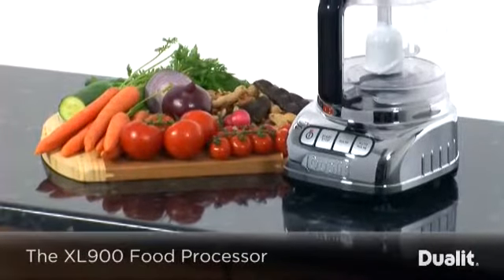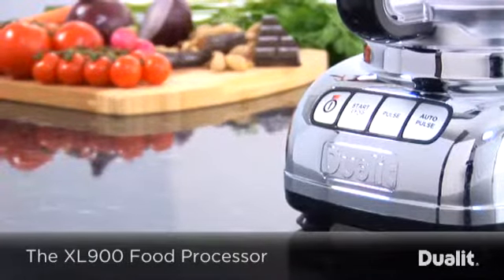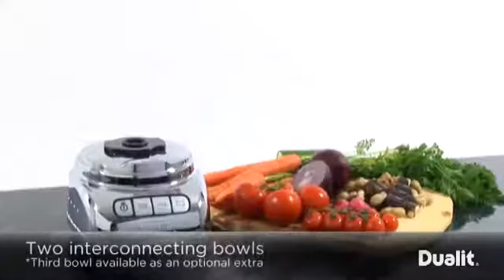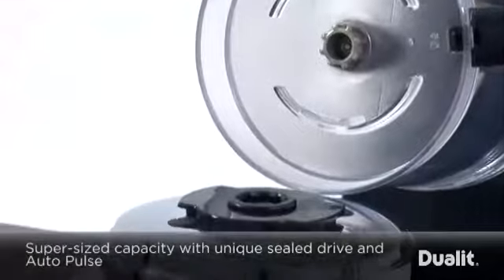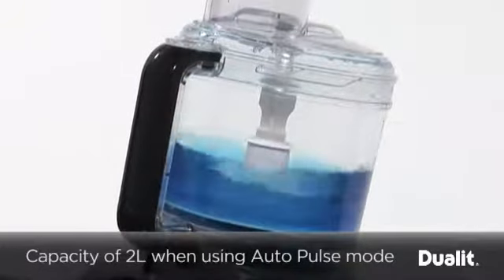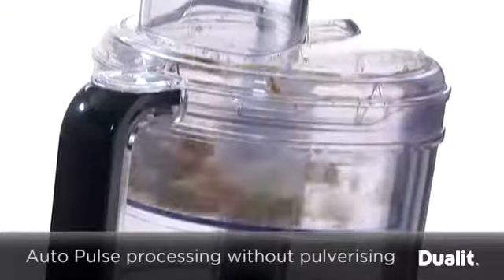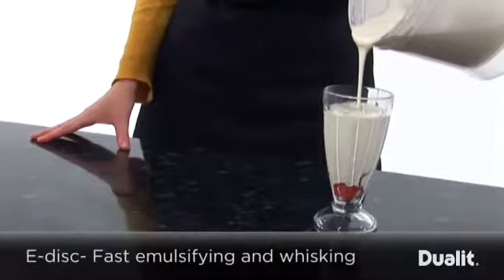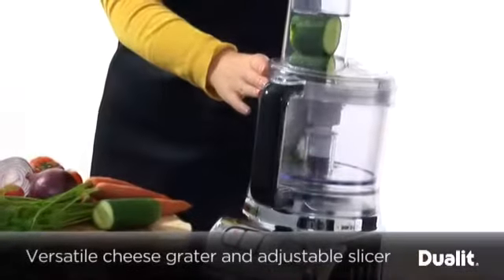Robot multifonctions xl 900 88720 Dualit LaBonneCuisson